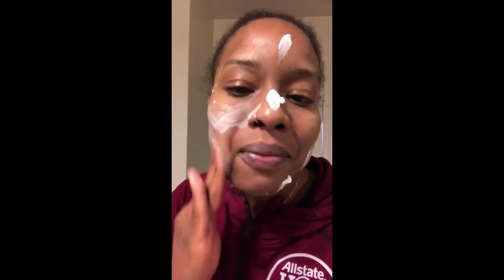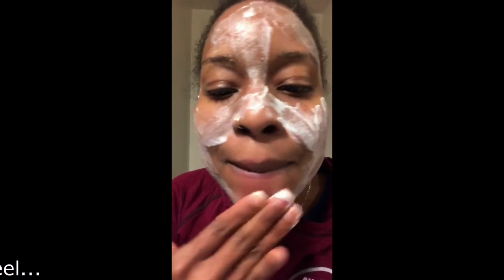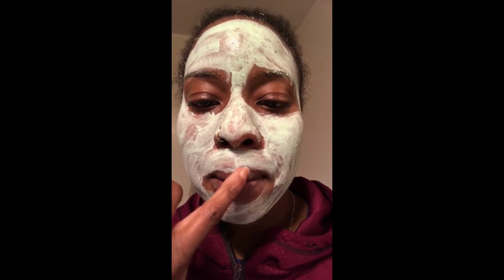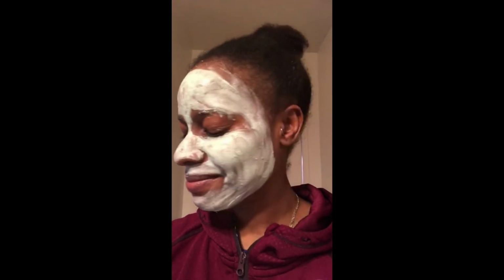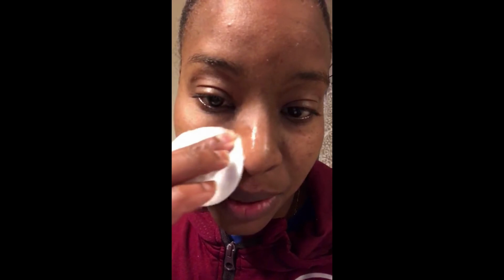Social Distancing Facial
Sometimes you just need to treat yo self :)